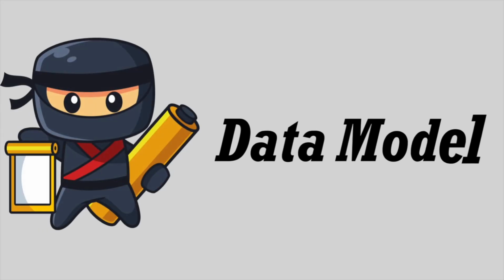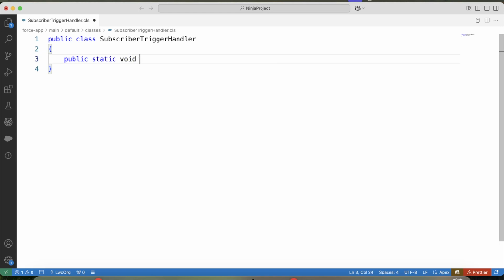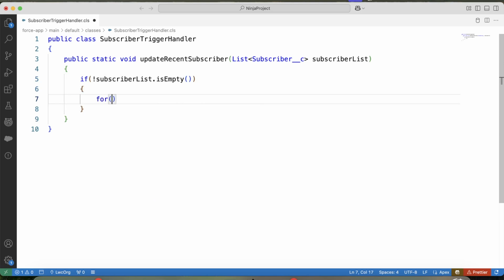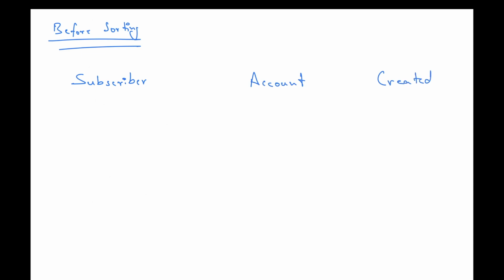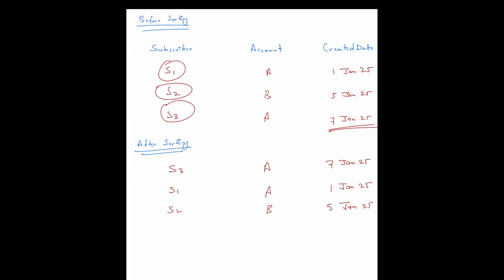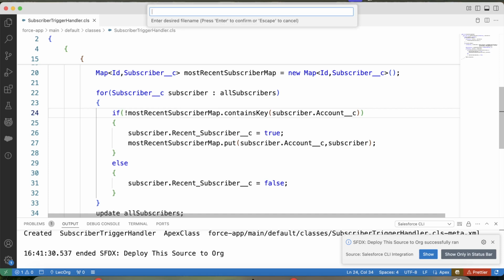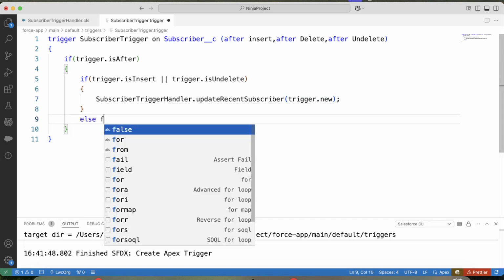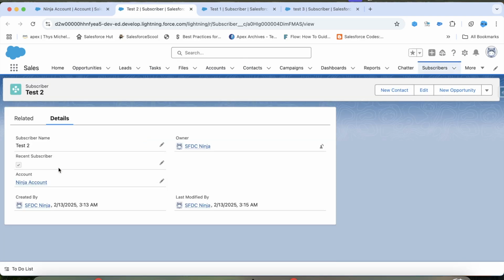Apex Triggers - 73 (pwc Interview Scenario)